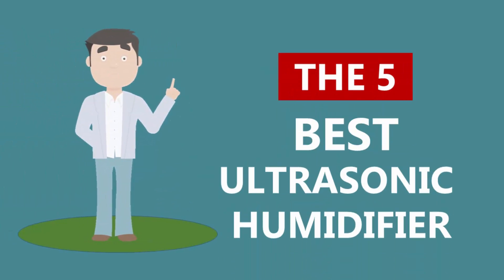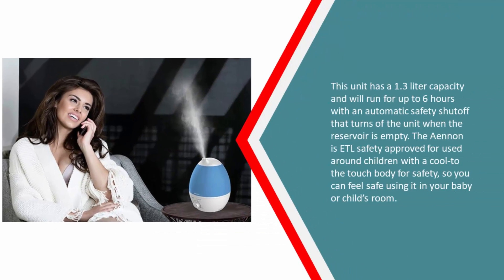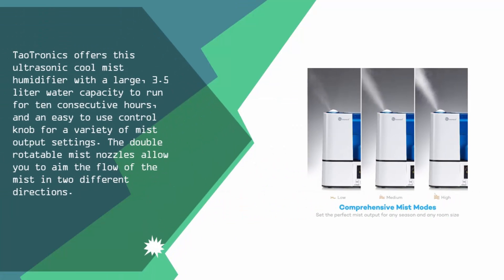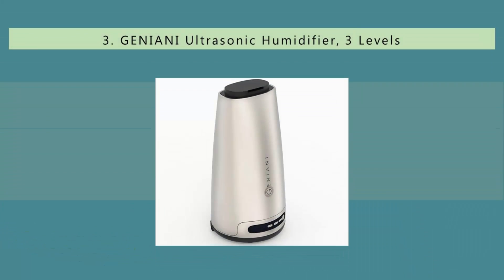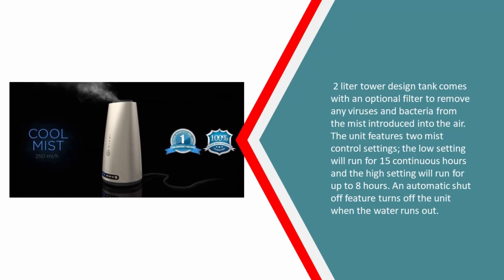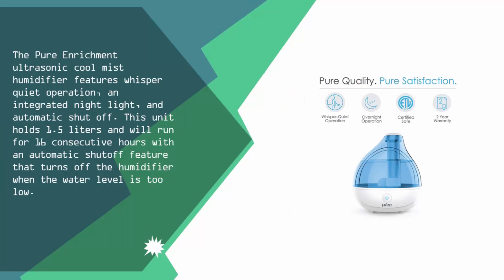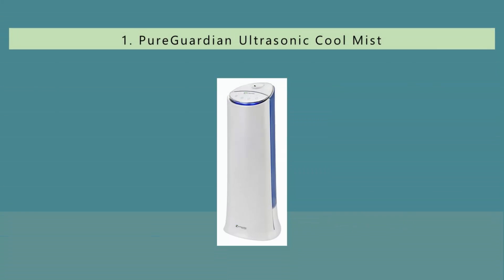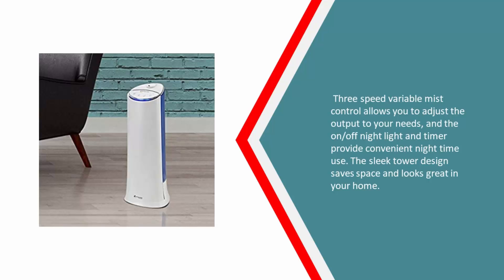Best Ultrasonic Humidifier 2020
Are you looking for the Best Ultrasonic Humidifier. We spent hours to find out the Best Ultrasonic Humidifier for you and create a review video. In this video review you will find the top products list, what is the feature of these products and why you should buy it.